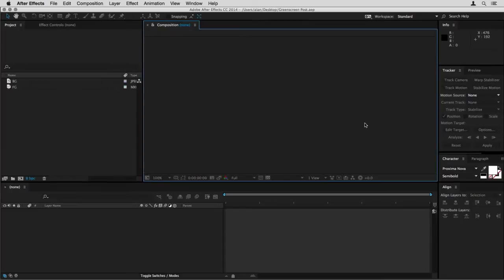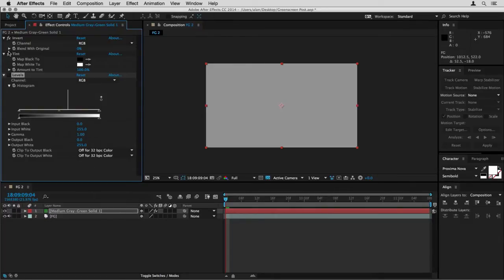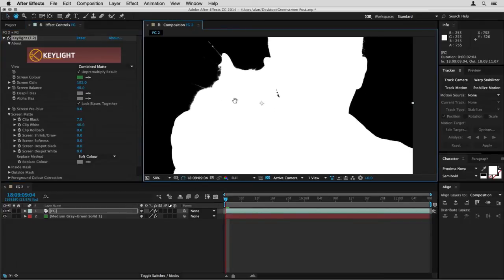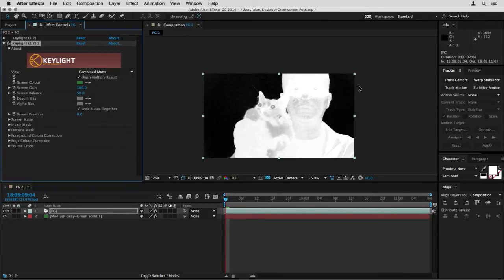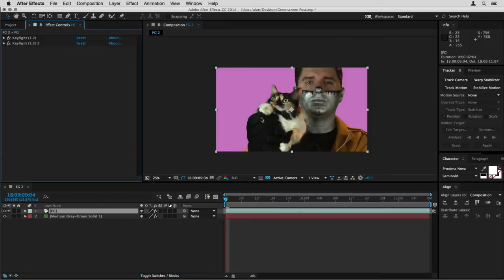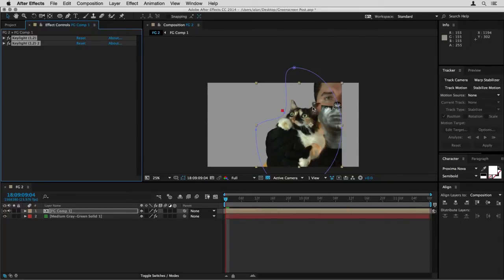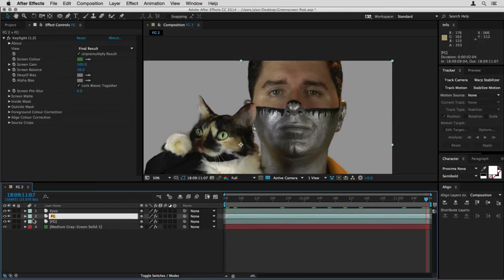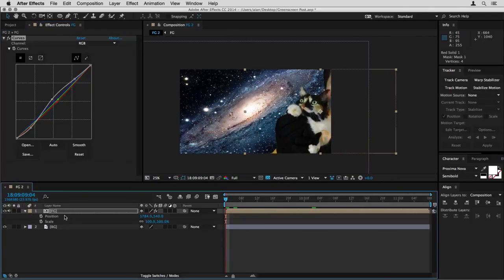TUTORIAL: Keying In-depth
Many video enthusiasts know how to apply a greenscreen effect and make it look decent. In this tutorial we take a deep dive into the details of how to make your key look PERFECT and to manage your workflow when doing many greenscreen shots in a row.